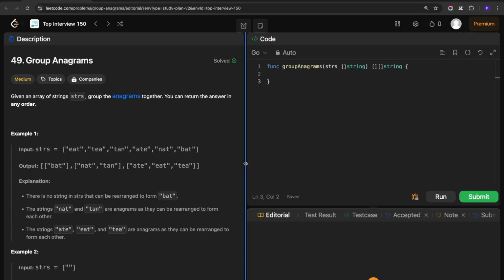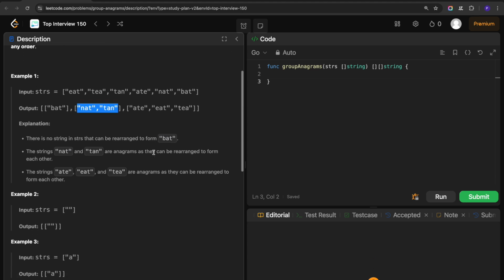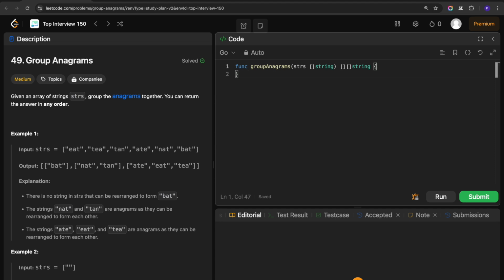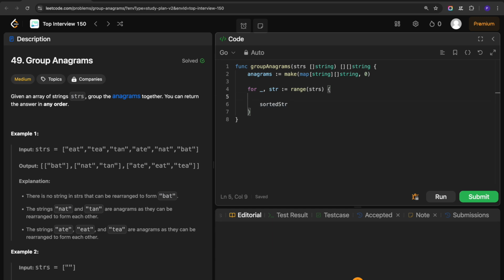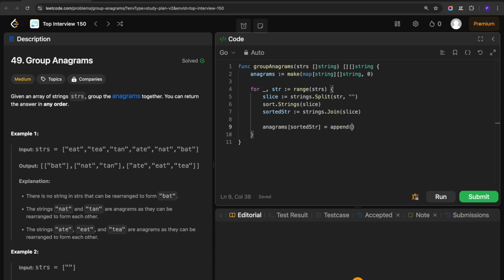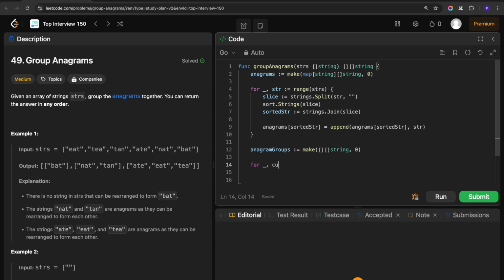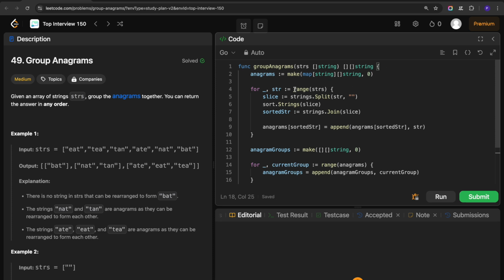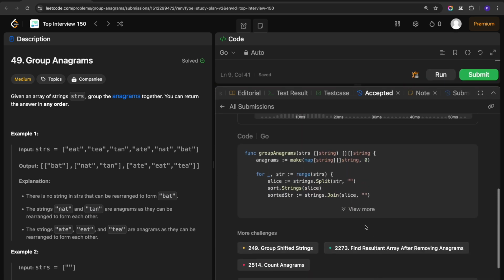Group Anagrams - Leetcode solution in Go.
This video contains detailed solution explanation for Group Anagrams Leetcode problem. This coding problem is based on hash map data structure.